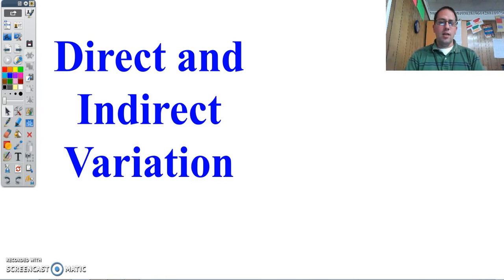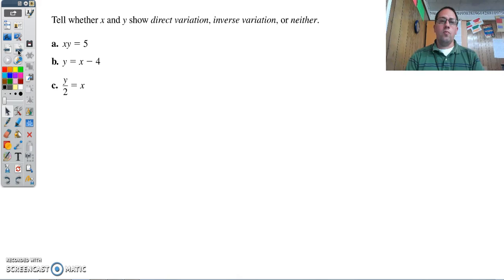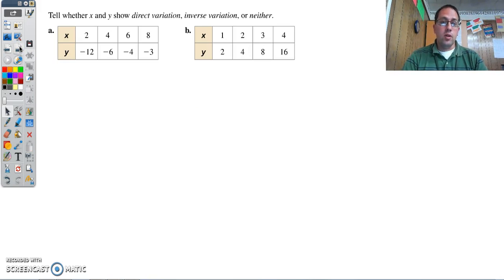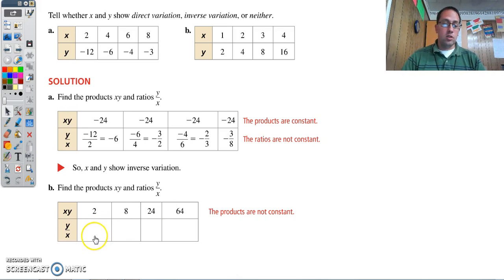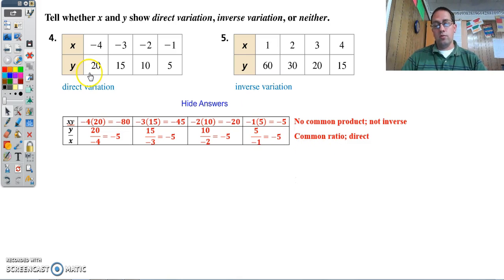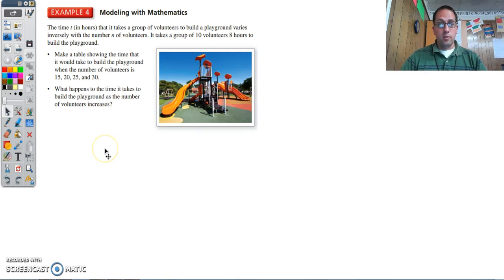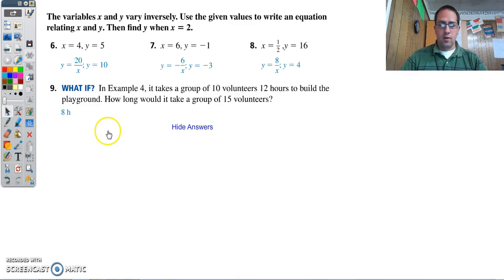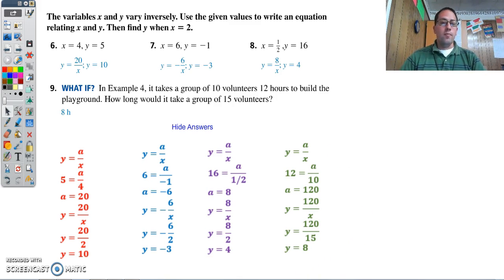8.1 Direct and Indirect Variation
In this lesson we discuss Direct and Inverse Variation.